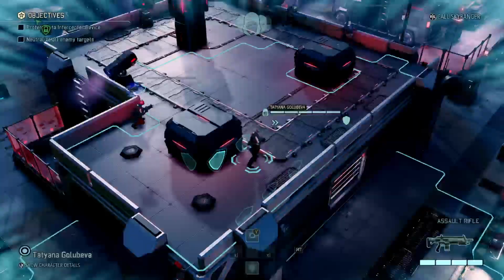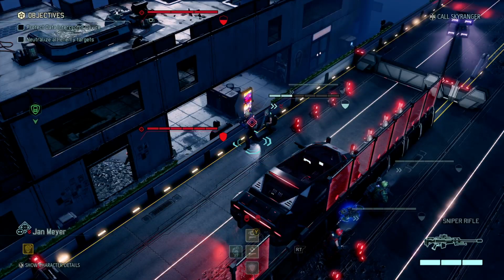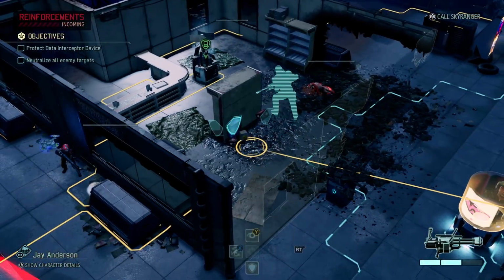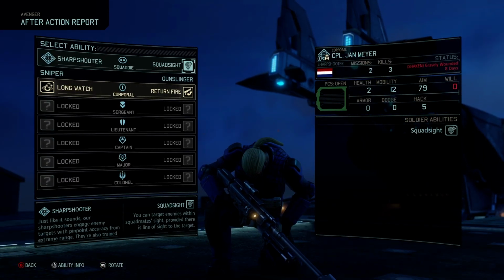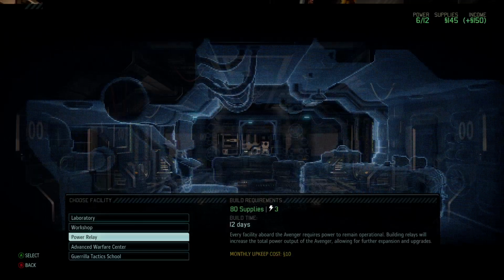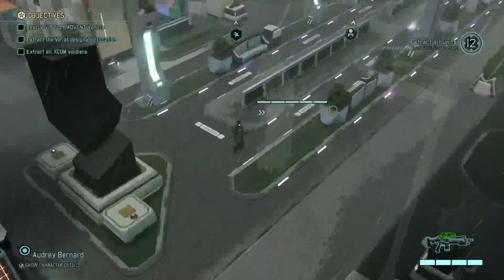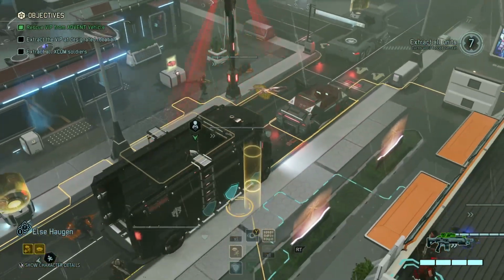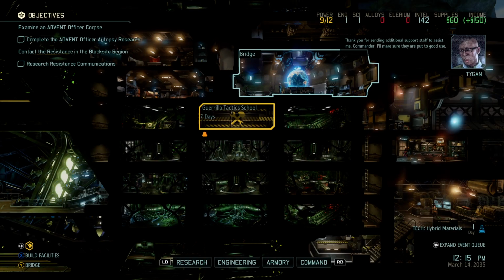X-Com 2: Session 1 (24/04/25)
Time for some turn-based, tactical combat as we dive into the alien occupation of X-Com 2. We customise our teams, conduct research, manufacture gear and then get amongst us in some turn-based battlin'.